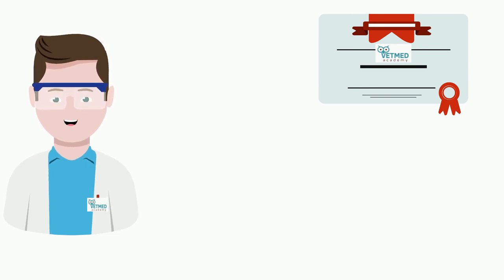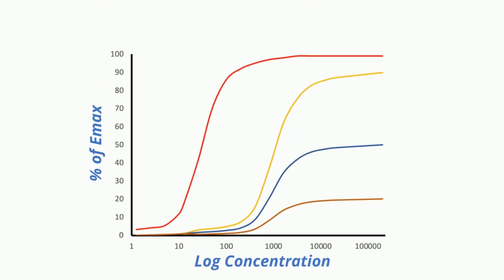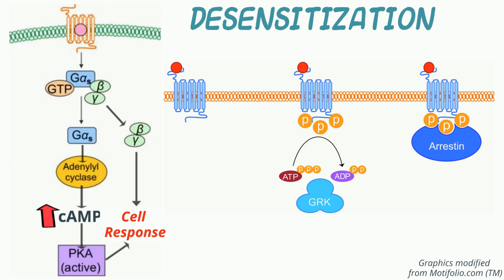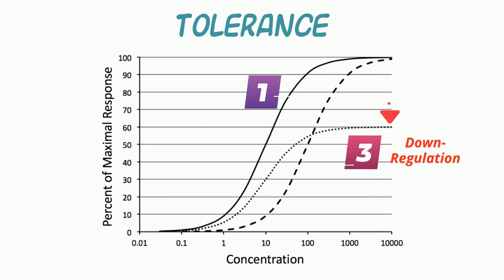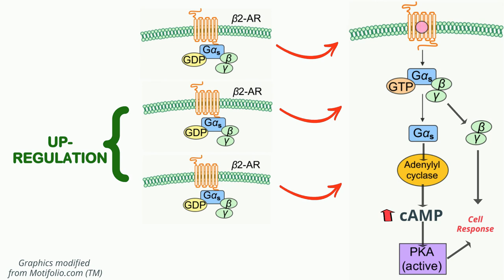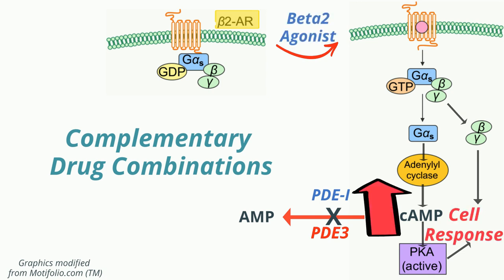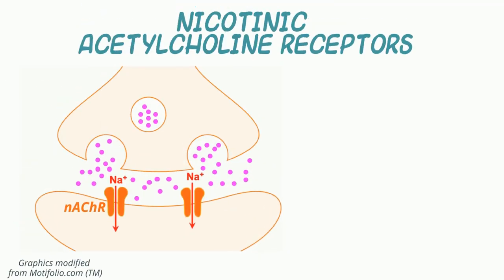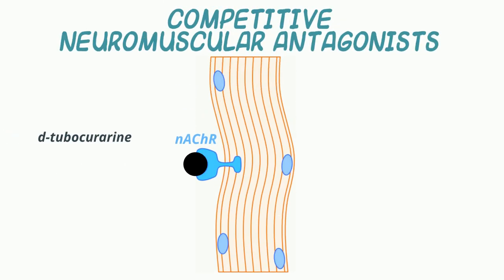Why a Clinician Needs to Know about Receptors and Signal Transduction: Receptor Phenomena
This animated video is part of a series on Pharmacodynamics and describes the receptor phenomena of greatest relevance to clinicians. The topics include receptor tachyphylaxis, tolerance, desensitization, down-regulation and up-regulation, overshoot phenomena, complementary drug actions based upon signal transduction, and spare receptors. Presented by VetMedAcademy.org in collaboration with MSD Veterinary Manual. For additional videos on this topic and learning materials, please register with VetMedAcademy